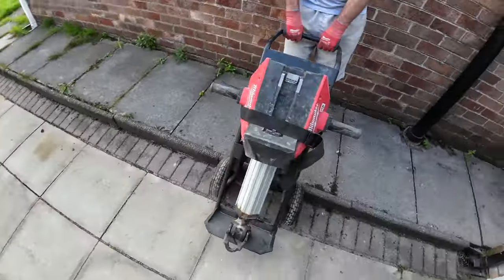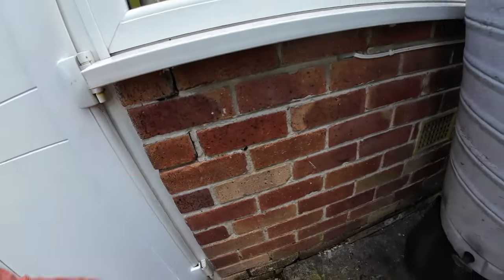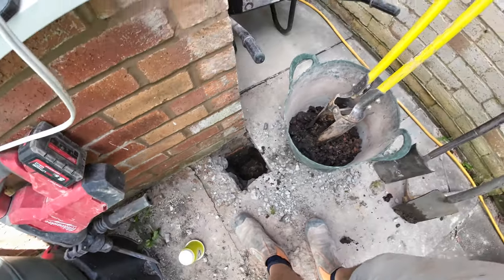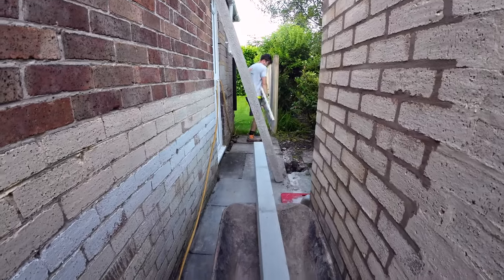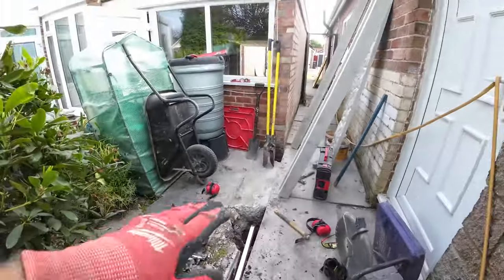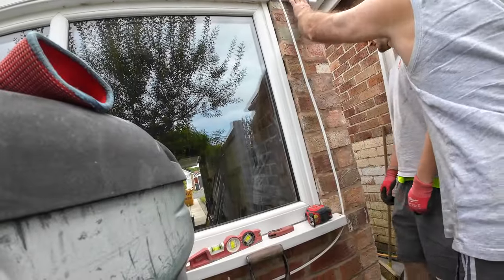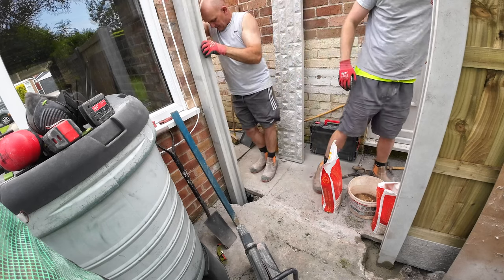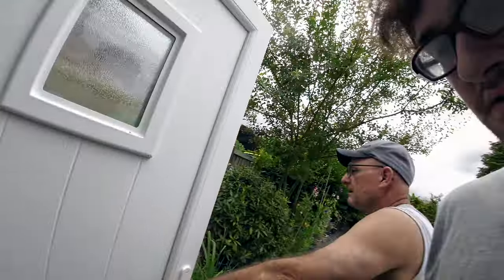BAD WORKMANSHIP... PUTTING IT RIGHT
BAD WORKMANSHIP.. PUTTING IT RIGHT. WE ARE BACK FOR PART 2 ON THE GARAGE REPAIR / WALL DEMO / NEW FENCE JOB TO FINISH OFF SOME RE POINTING AND PATCHING WE ALSO PICK UP THE FENCE GEAR AND INSTALL THAT WHICH AS ALWAYS DIDN'T GO EXACTLY TO PLAN... ENJOY 🧱👍🏽